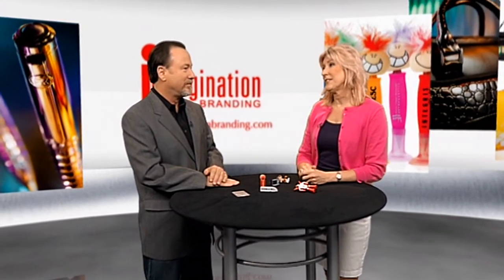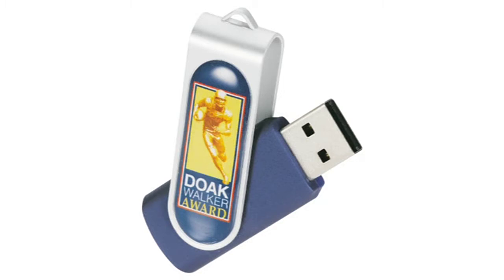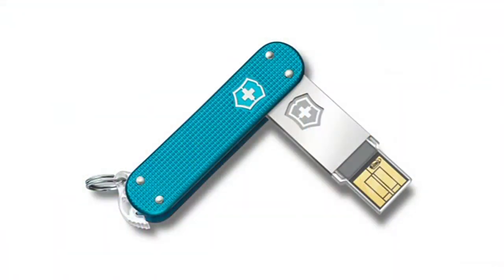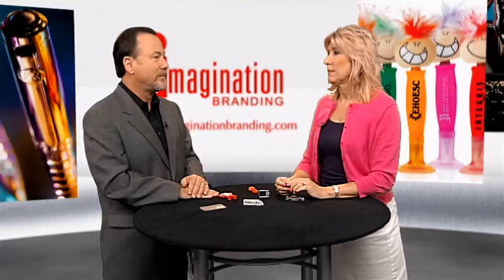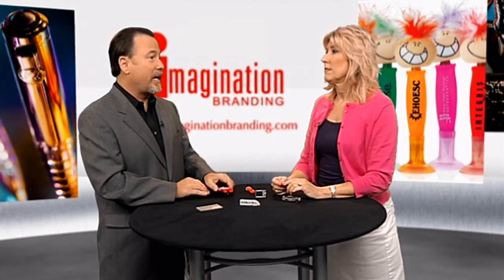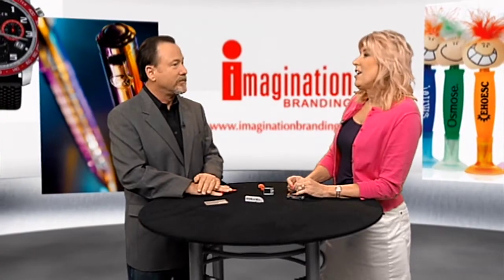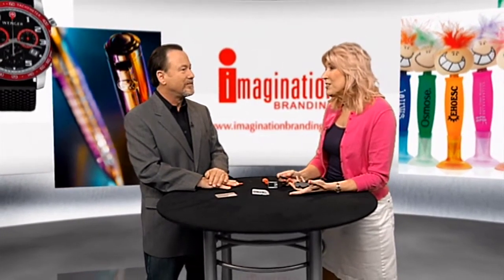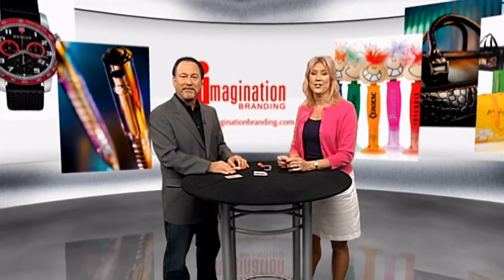Custom Flash Drives - Promotional USB Drive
There are many different ways you can make custom flash drives for promotional giveaways. You can get a promotional usb drive with your logo, with an image, or with custom features. Usb Drives are great promotional giveaway items because not only will your clients and potential clients use them daily, but often times they will carry them around making them a mobile promotional device for your company. How many times have you used or taken custom flash drives with you to a meeting or presentation where people in other companies see them? It is no wonder that custom flash drives are amongst the most popular promotional products used today.